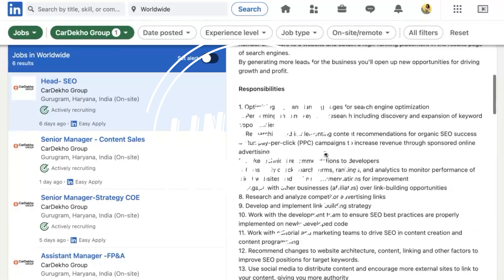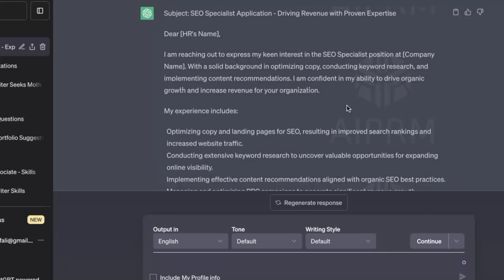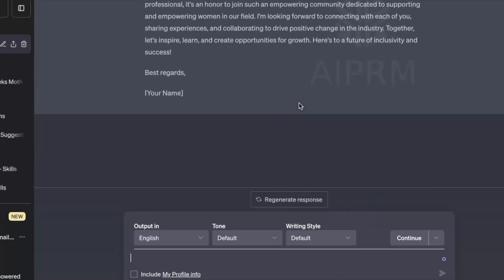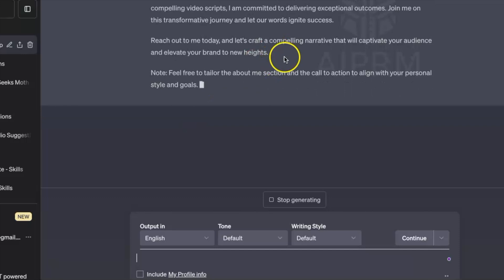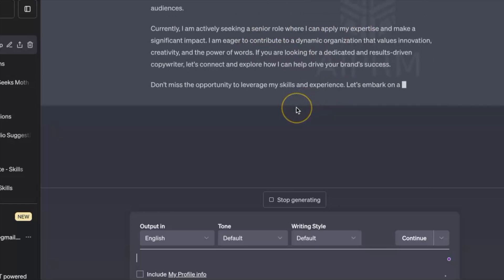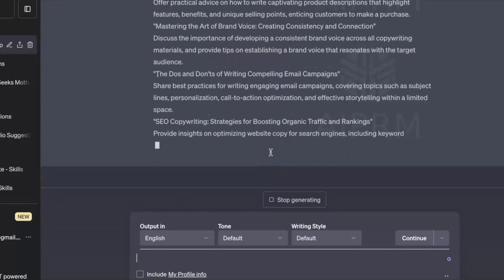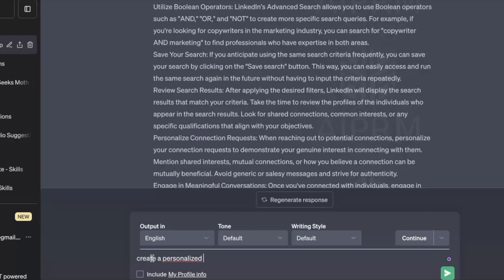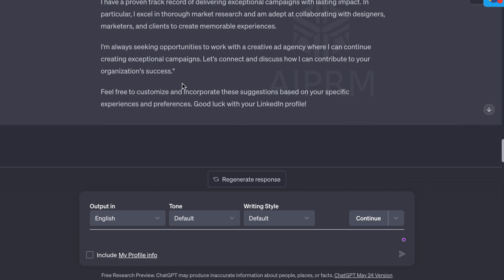How to use ChatGPT for LINKEDIN profile Optimization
I'll be sharing my favorite ChatGPT prompts for optimizing your LinkedIn profile. If you want to make your profile stand out and attract recruiters, hiring managers, and potential clients, then you definitely don't want to miss this!

From crafting a captivating headline to showcasing your accomplishments and skills, these prompts will guide you toward creating a profile that leaves a lasting impression.

So, make sure to watch till the end to explore my favorite ChatGPT prompts and unlock the secrets to LinkedIn profile optimization. Let's dive in :)